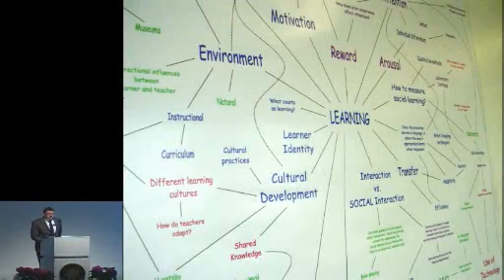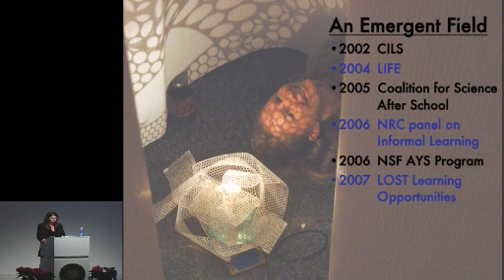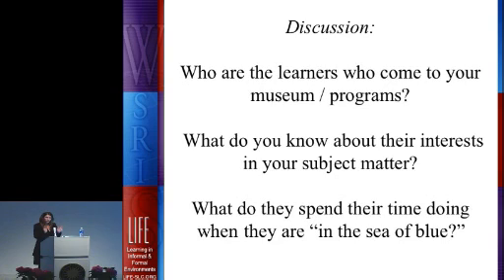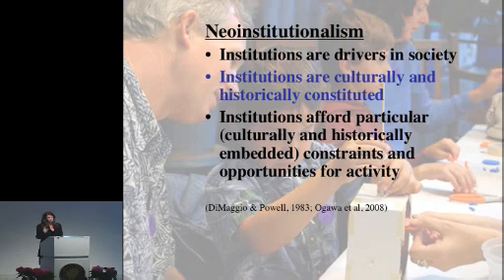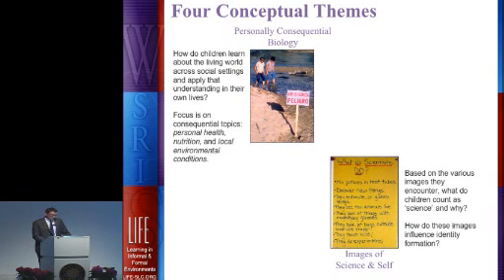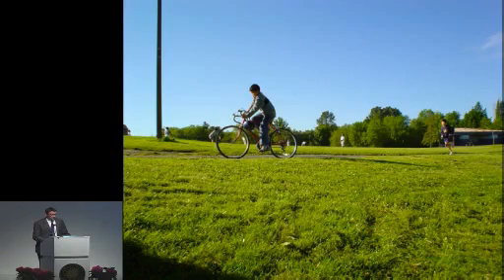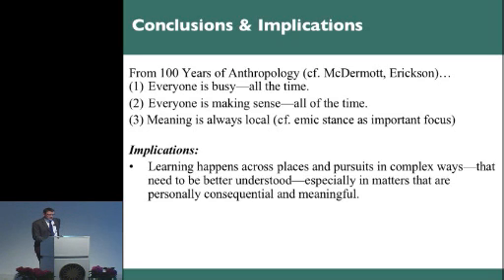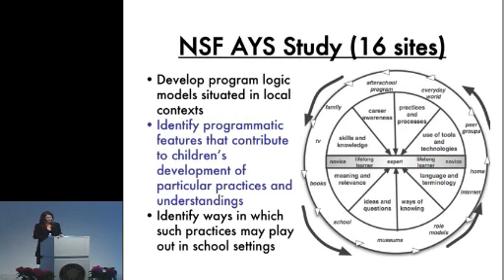Learning Across Time and Place: The Role of Museums in the Informal Educational Landscape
Phillip Bell, Associate Professor of the Learning Sciences, University of Washington Seattle, and Co-chair of the National Research Council's Informal Science Learning Committee

Bronwyn Bevan, Director of the Center for Informal Learning and Schools

Professor Phillip Bell is the associate professor of the Learning Sciences at the University of Washington Seattle and co-chair of the National Research Council's Informal Science Learning Committee. Dr. Bell will share recent research from the NSF-funded LIFE Center (Learning in Informal and Formal Environments) that examines how learning develops across time and setting.

Bronwyn Bevan is the Director of the Center for Informal Learning and Schools (CILS), a partnership with the Exploratorium in San Francisco, Kings College London and University of California Santa Cruz.  Ms. Bevan will report on what the NSF-funded CILS is learning about the role that museums can and do play in enhancing and extending learning that happens both in and out of school.

2:00 PM